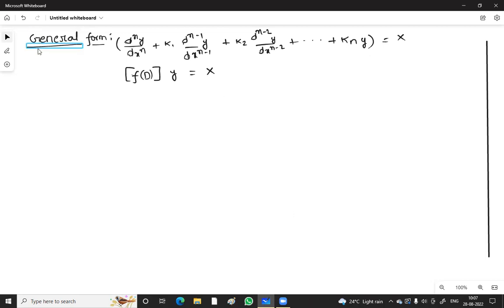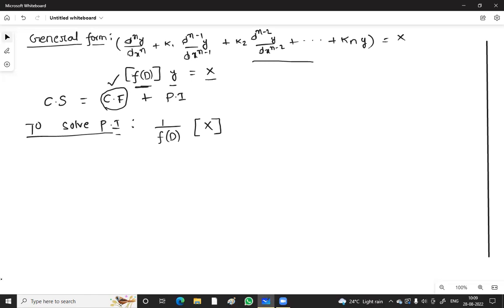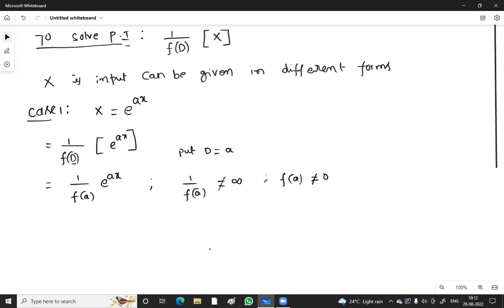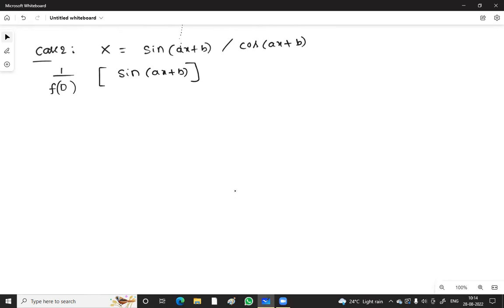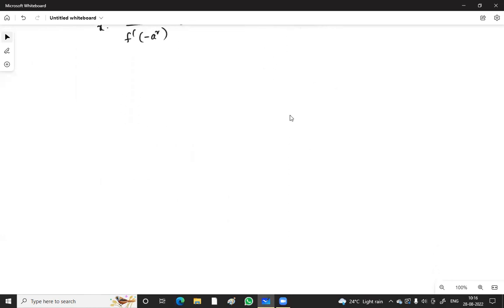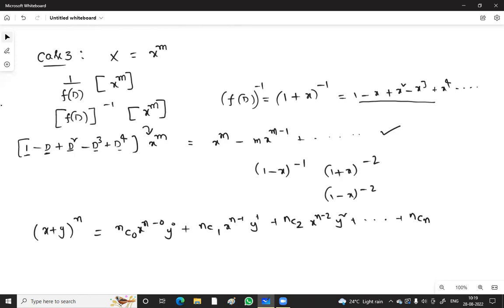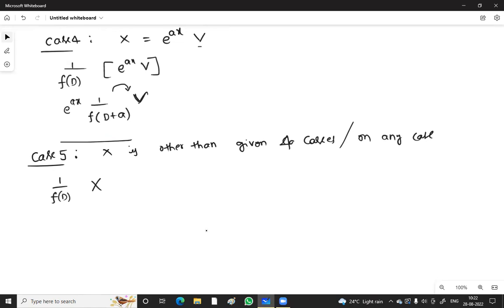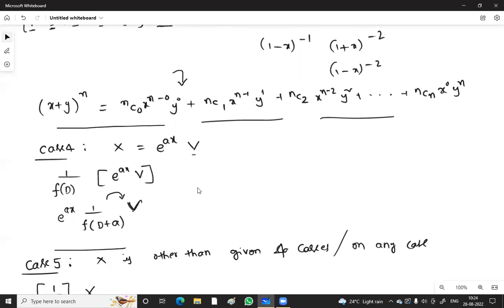Theory behind P.Is of higher order linear DEs BY AMMAJI RAO DUPPADA